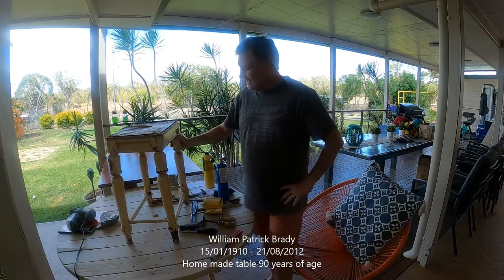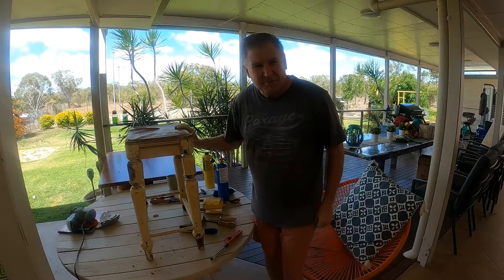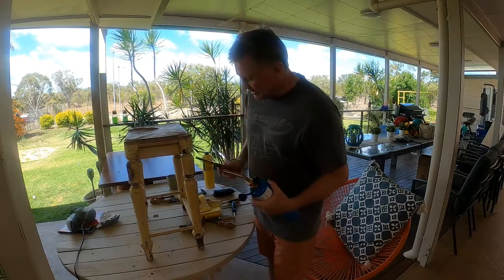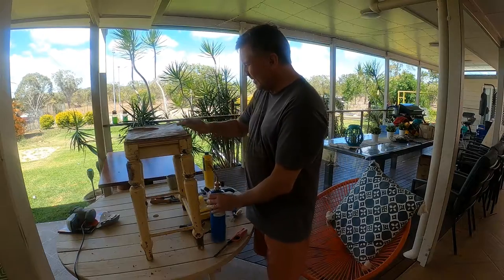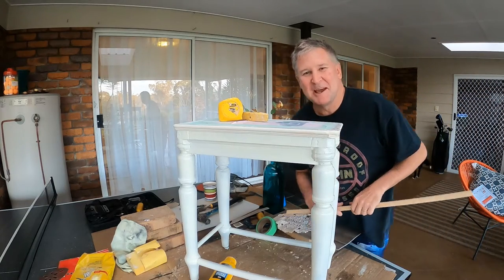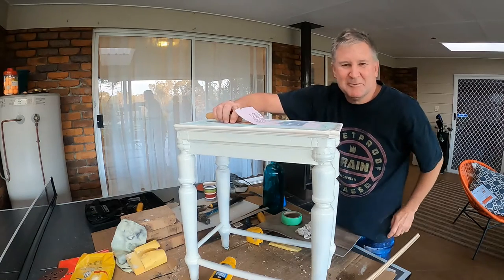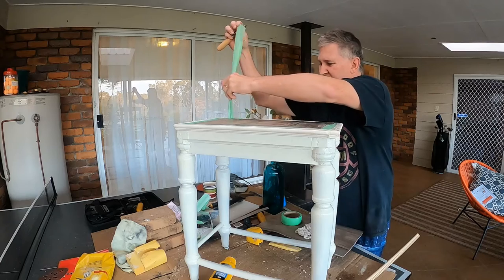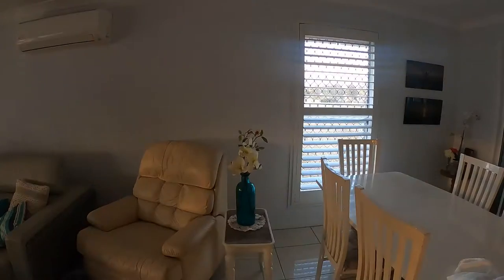William Brady - table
William Brady classic table made 90 years ago